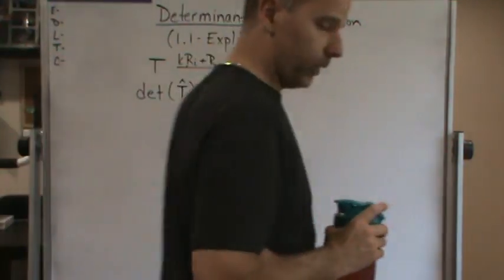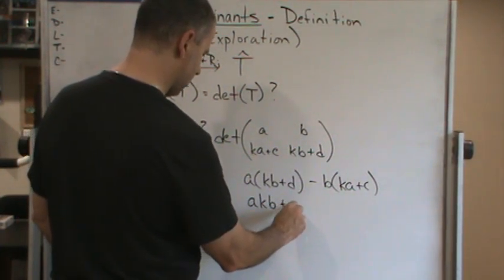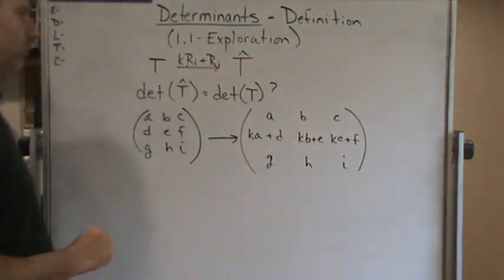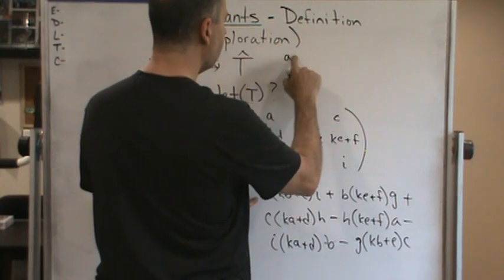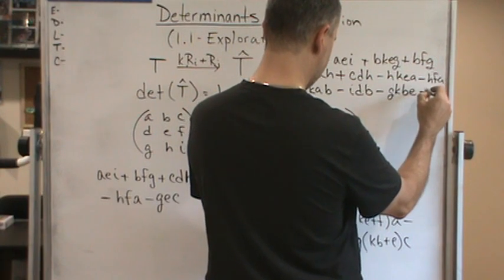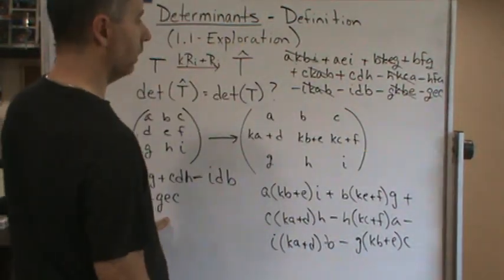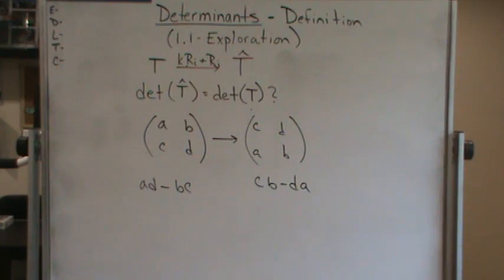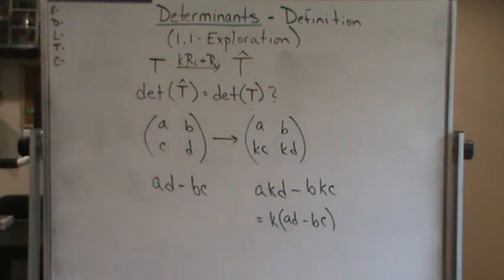Linear Algebra Determinants Definition Exploration Intro2